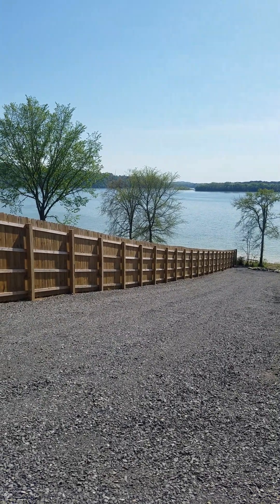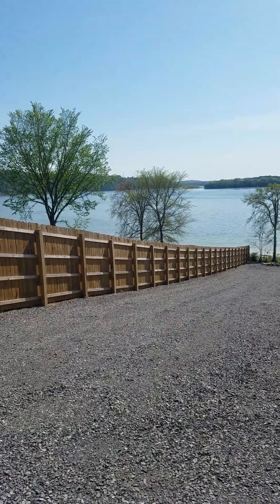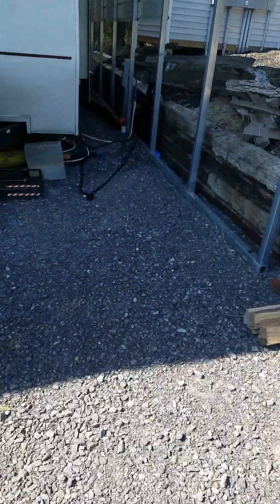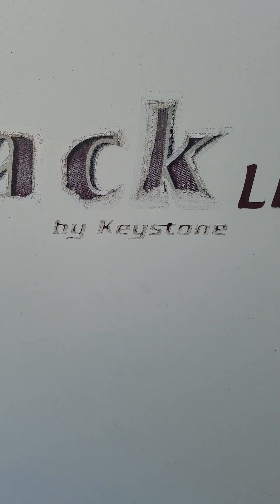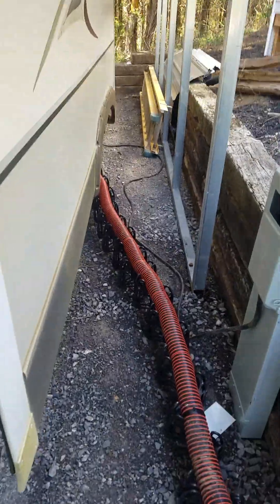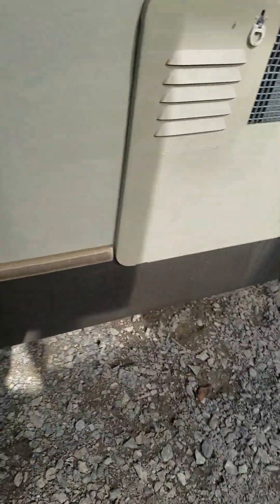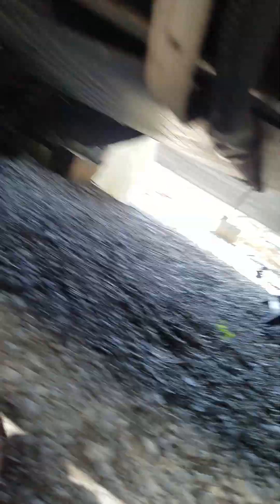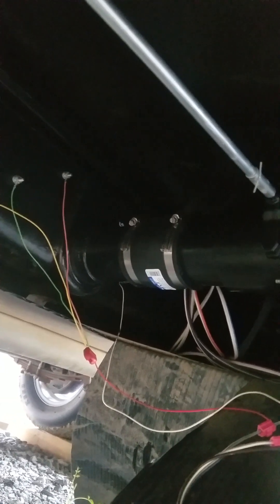How I Replaced a Keystone Travel Trailer Gate Valve - THE IMPOSSIBLE KEYSTONE GATE VALVE REPAIR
How I Replaced a Keystone Travel Trailer Gate Valve when the RV Repair Shop said it was too difficult a job for them - THE IMPOSSIBLE KEYSTONE GATE VALVE REPAIR

I was told this was an impossible fix and GOOD LUCK.